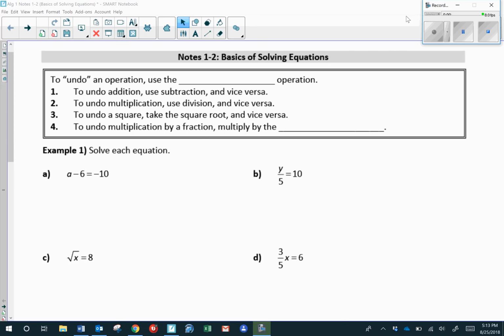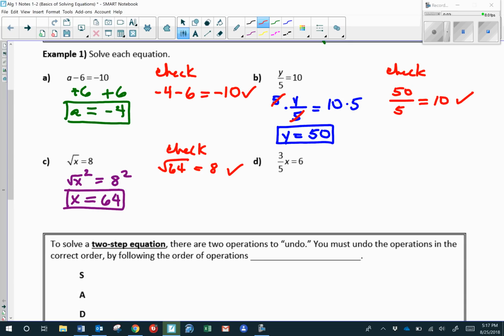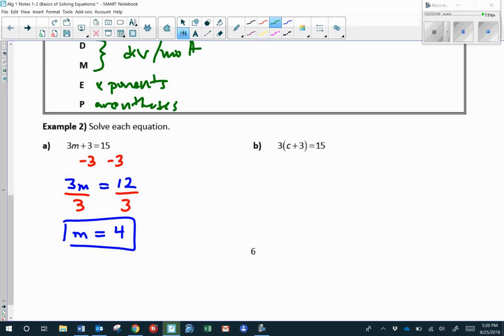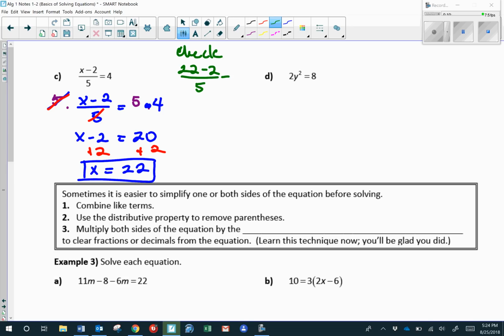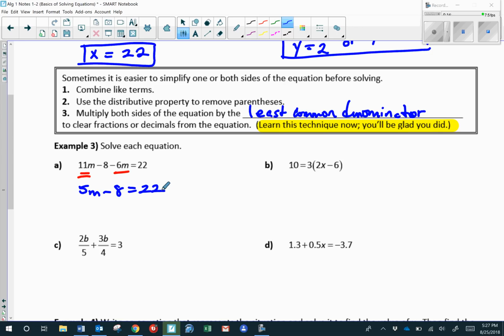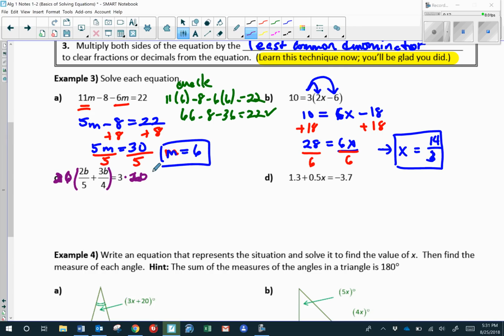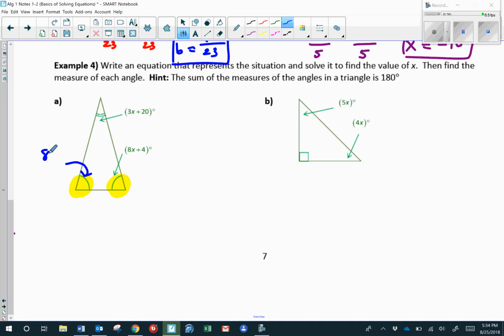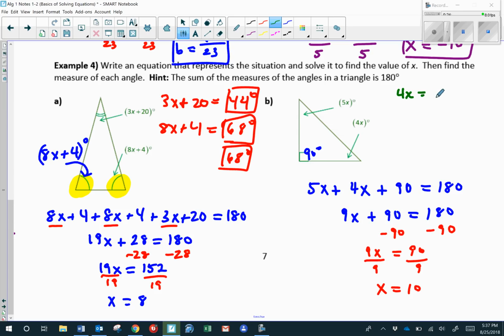Algebra I Notes 1 2: Basics of Solving Equations